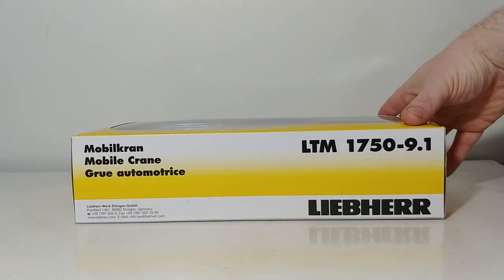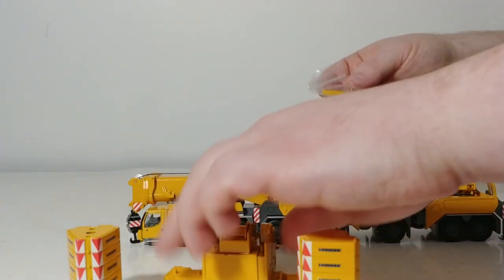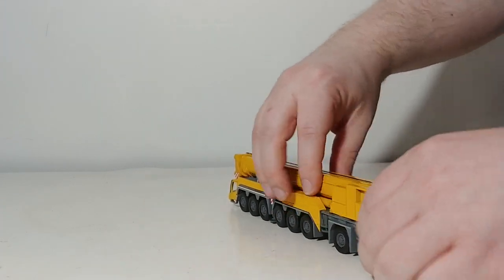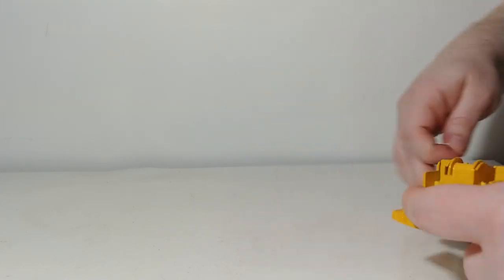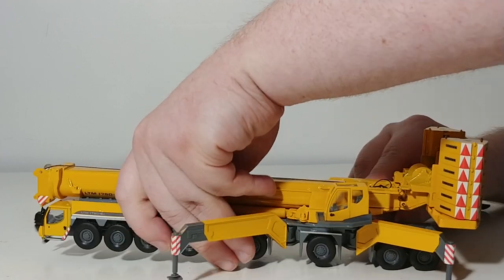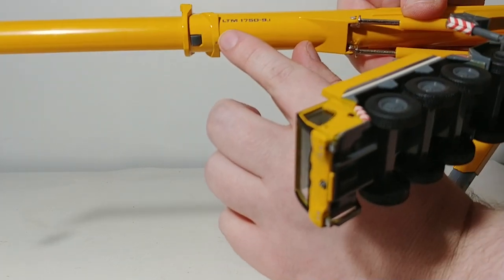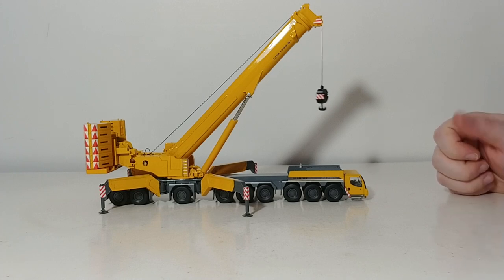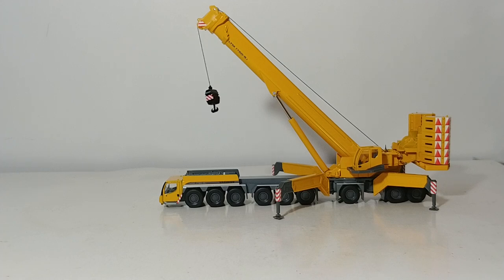WSI Liebherr LTM 1750-9.1 Mobile Truck Crane (Full unboxing, assembly, & review)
Today's video looks at WSI's Liebherr 1750 Mobile Crane in 1:87 (HO Scale). The model is very interesting, but it has some compromises that had to be made in order for it to work in this small of a scale.